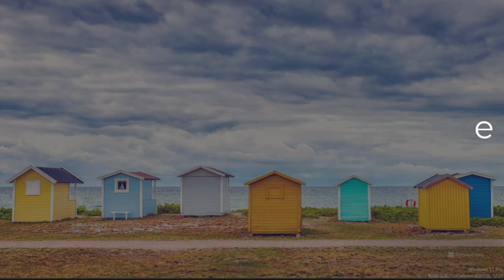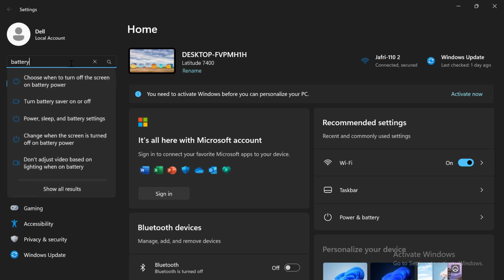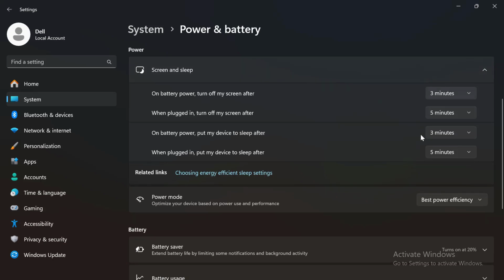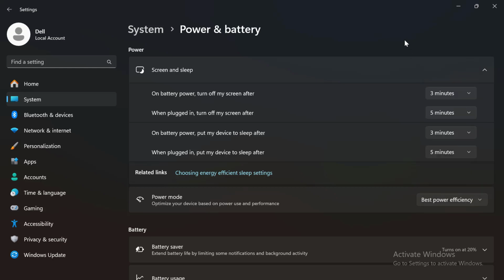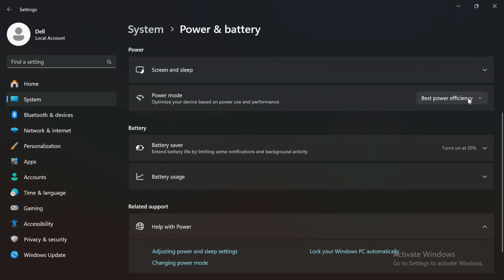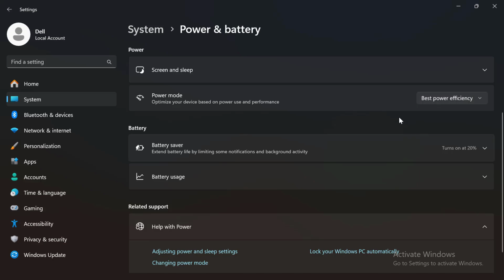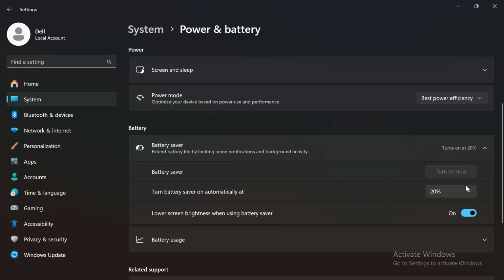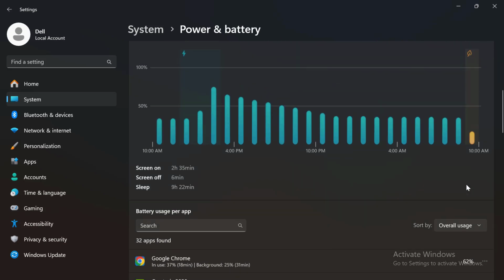🔋 How To Limit Battery Charge Windows 11 (Full Tutorial)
In this video I'll show you 🔋 How To Limit Battery Charge Windows 11. The method is very simple and clearly described in the video. Follow all of the steps & you will know how to improve battery life windows 11.